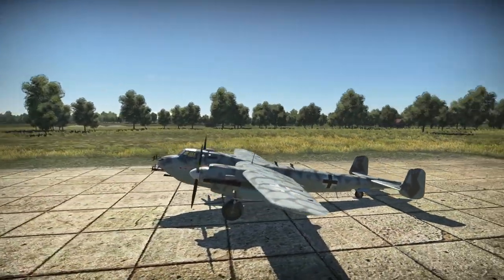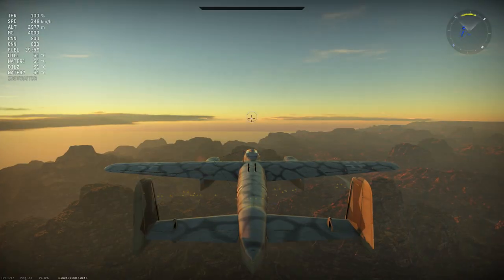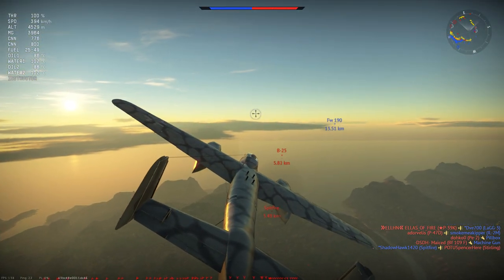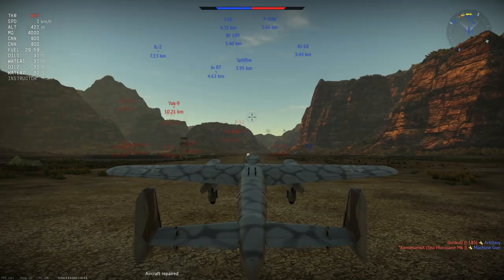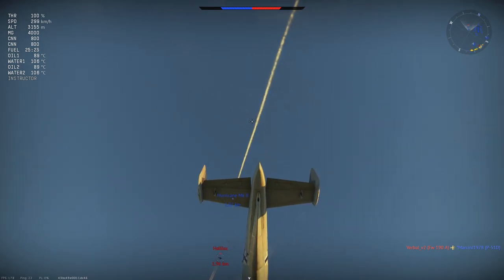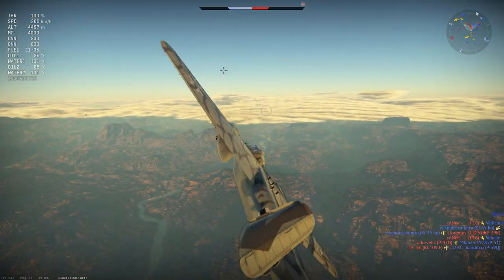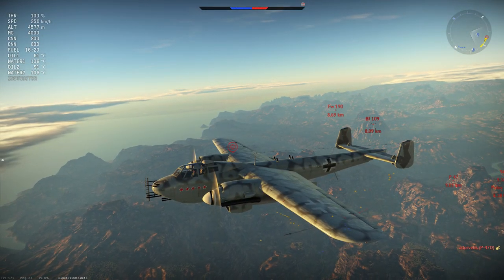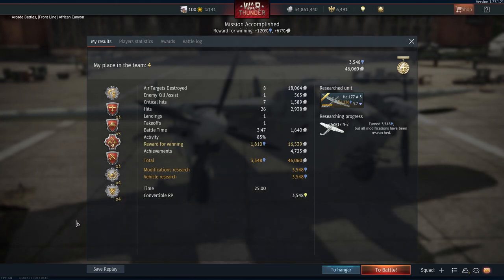War Thunder (Arcade): Do 217 N-2 - 4,000 Subscriber Special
Patch 1.77

To celebrate reaching 4,000 subscribers, I review the Tier III Battle Rating 4.0 German Night Fighter known as the Dornier Do 217 N-2.

Set-up:

7.92mm MG17 Machine Guns - Stealth Belts
20mm MG151 Cannon - Air Target Belts